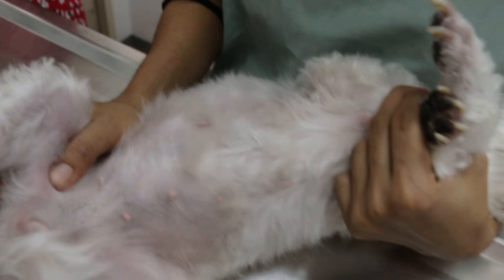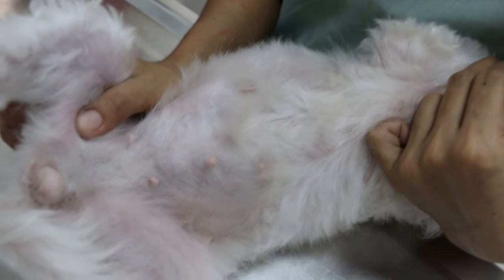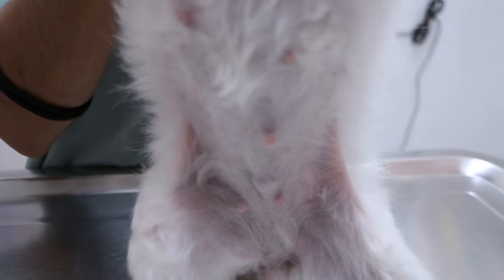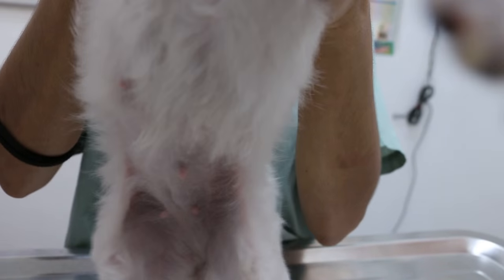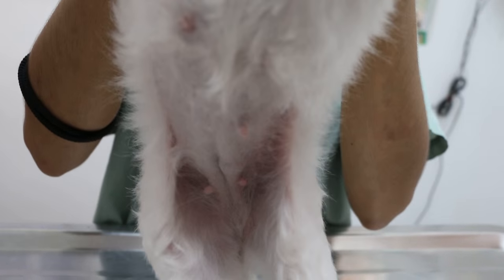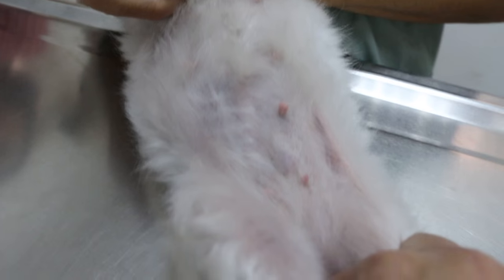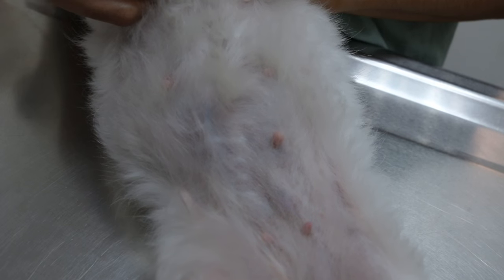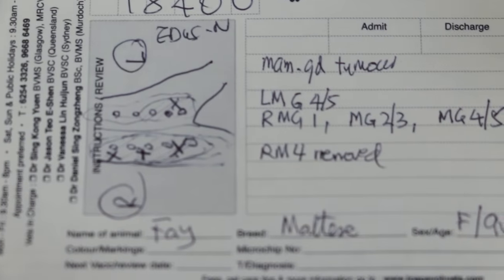More mammary tumours in this old Maltese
Around one year ago, Dr Daniel removed the right mammary gland  nodule first and advised spaying within the next 4 weeks. The owner felt this was not necessary.

Today, she consulted Toa Payoh Vets again, as there were more breast tumours in her old dog when I treated this old dog one month ago for skin disease which has just recovered.

The right mammary chain had been infliltrated with tumours (crosses in the illustration). I advise spay first and mammary tumour excision 2-4 weeks later.

If the breast tumours were excised first, there would be no skin for stitching as the whole chain had to be removed and the wound will be very extensive. Each vet has his or her recommendation with some preferring to remove the tumours first. Removal of the ovaries will stop the female hormones feeding the tumours.